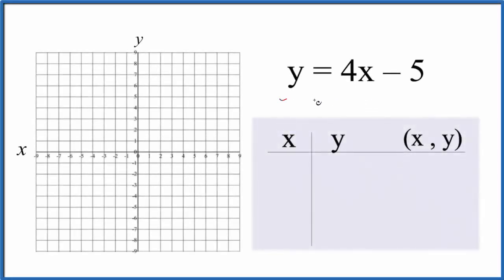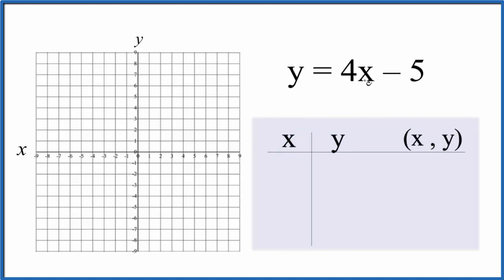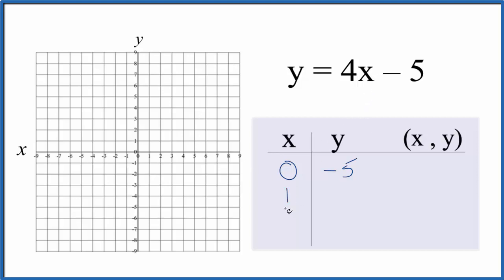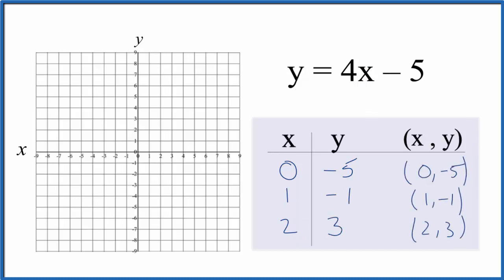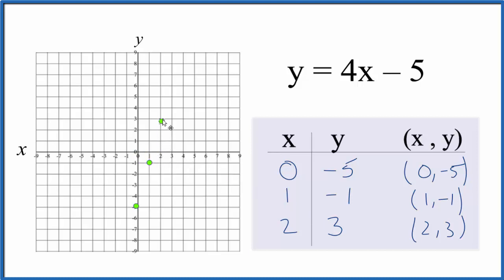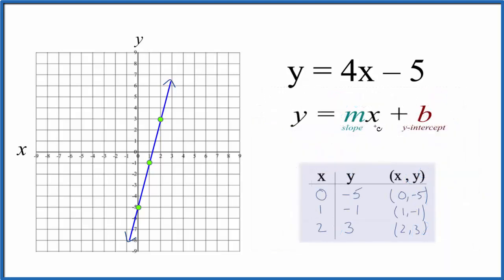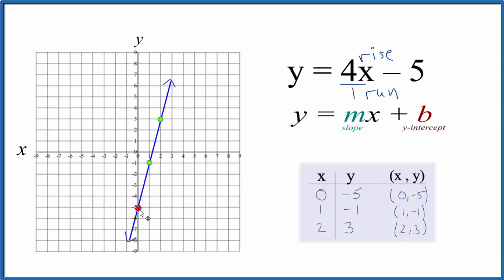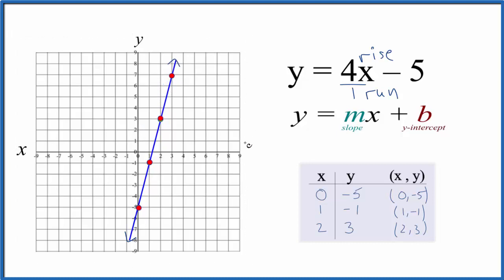How to Graph the Equation y = 4x - 5